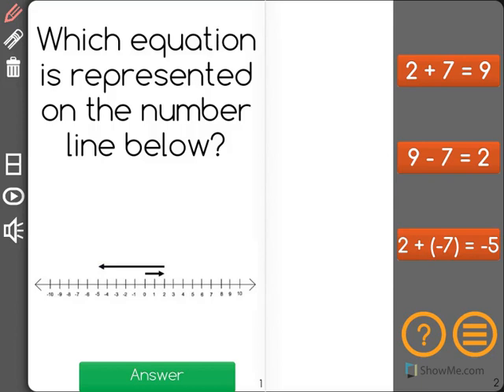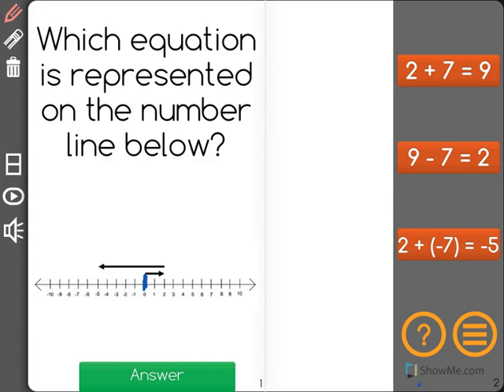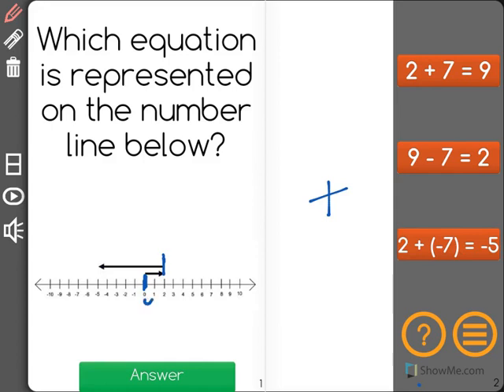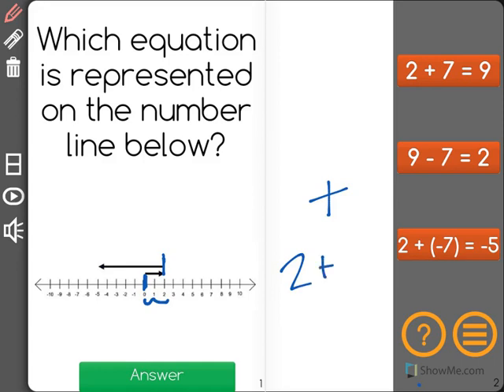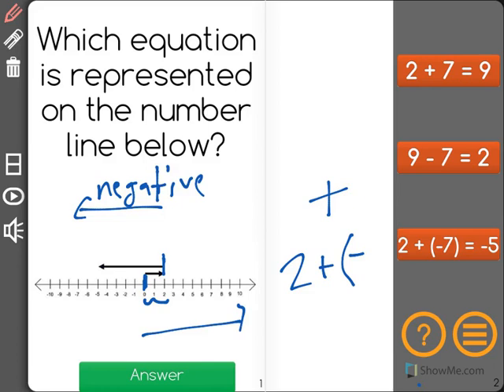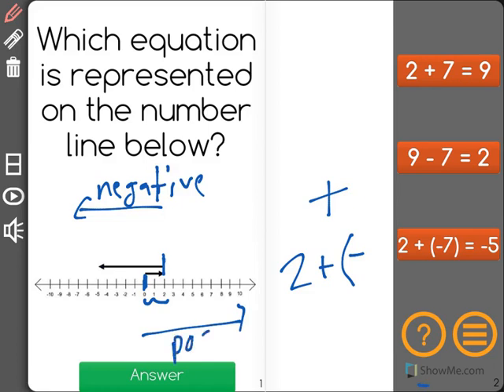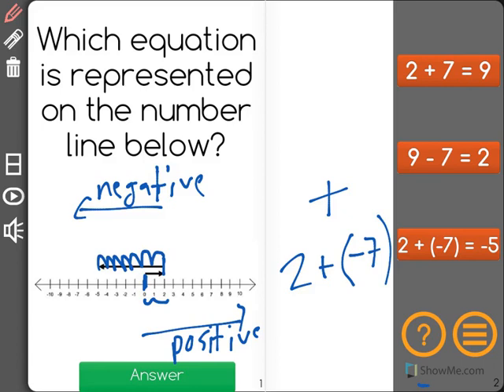[7.NS.1b-1.0] Addition on a Number Line - Common Core Standard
Understand p + q as the number located a distance |q| from p, in the positive or negative direction depending on whether q is positive or negative.